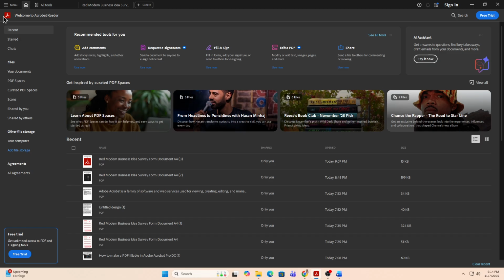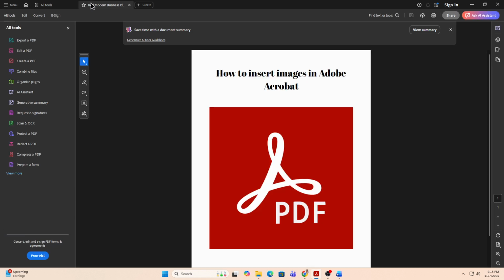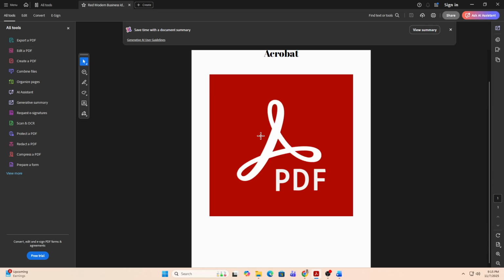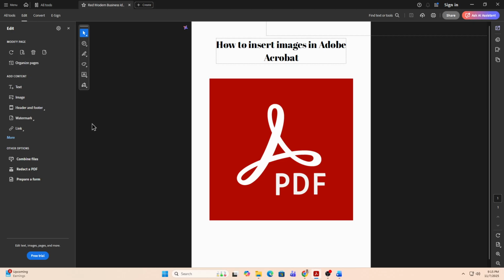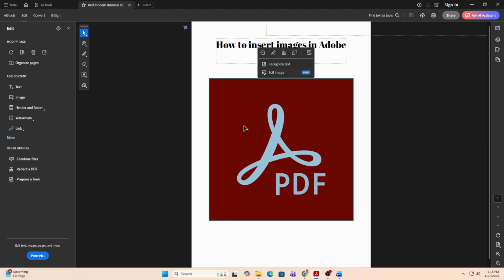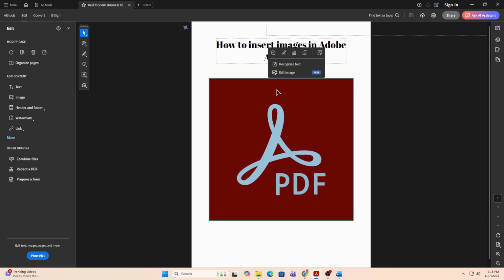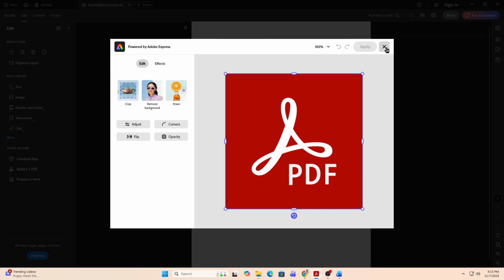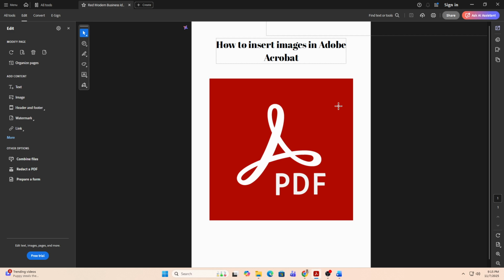How to Insert Images in Adobe Acrobat [Full Guide 2026]